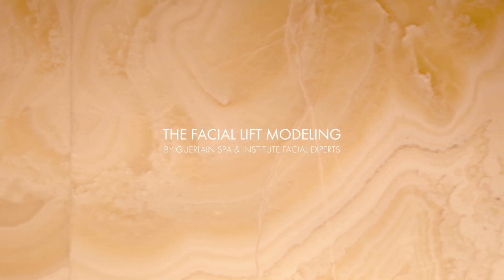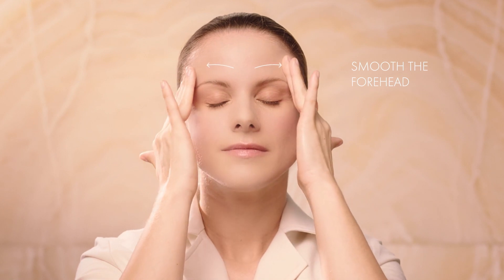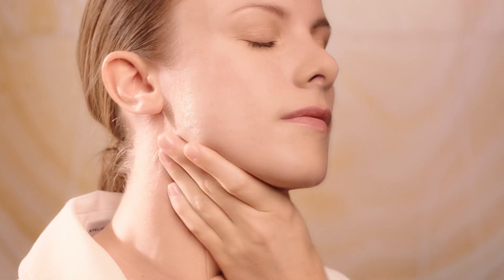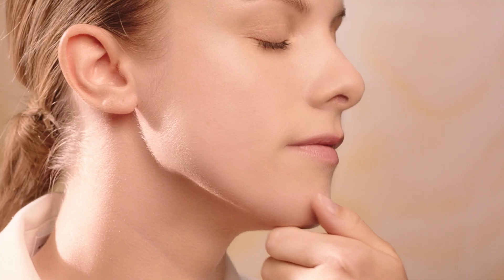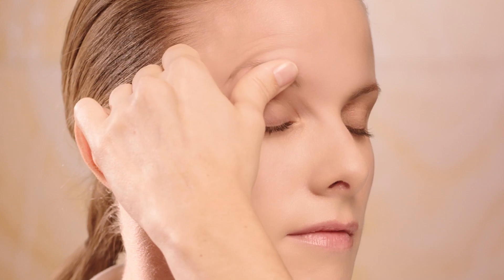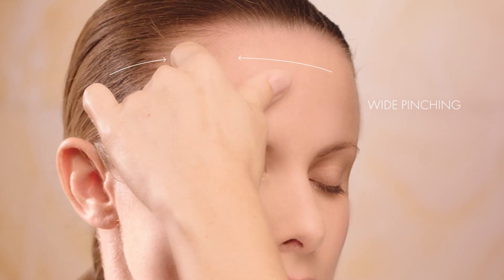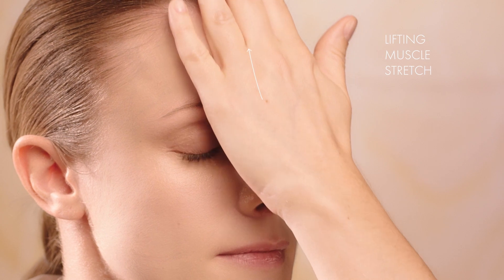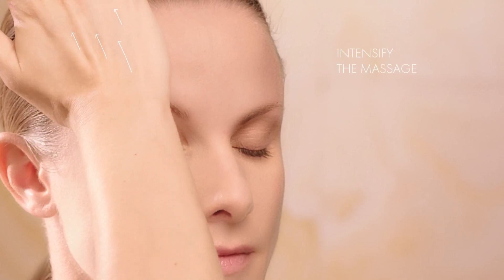GUERLAIN | Orchidée Impériale - The Facial Lift Modeling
The ultimate alchemy of technology and nature, the Micro-Lift Concentrate combines latest-generation microencapsulation with the extraordinary power of the orchid’s longevity. Its high naturally derived ingredient formula* with 7,000 micro-sculptors works like a series of micro-lifts on the skin. It has a visible 46°** lifting effect, enveloping the skin in intense comfort. 95% of women find that their skin appears lifted***.

At the heart of this age-defying formula lie 7,000 skin micro-sculptors combined with the revitalizing power of millions of orchid molecules. This serum offers a long-lasting lifting effect and visibly improves the signs of ageing. Composed of 92% naturally derived ingredients*, this formula merges with the skin and envelops it in a tightening yet comfortable mesh. The skin is instantly firmed. Day after day, it appears superbly sculpted: the contours of the face are more defined.
To optimize the results of the new Micro-Lift Concentrate, try the new Lifting Facial Sculpt inspired by professional sculpting techniques developed by Guerlain Spas & Institutes. Find out more on the Cercle Impérial page.

*Composed of 92% naturally derived ingredients (in accordance with ISO 16128, including water. The remaining 8% helps to optimize the integrity of the formula over time and its sensoriality).
**Instrumental test by the displacement field method, 32 women, average observed displacement of 0.45mm instantly.
***In-use test, 61 women, after 1 month’s use, twice a day